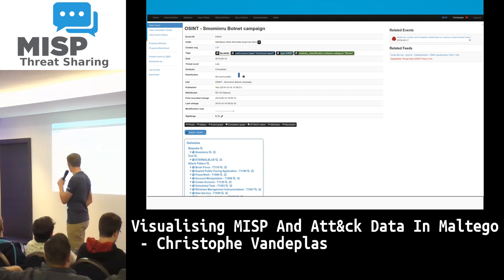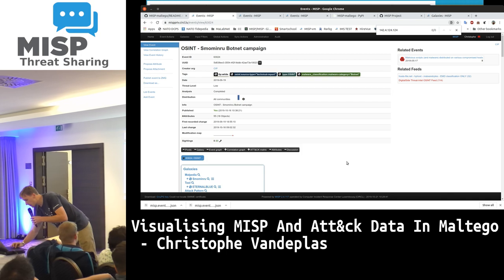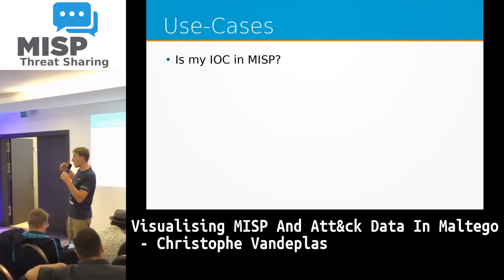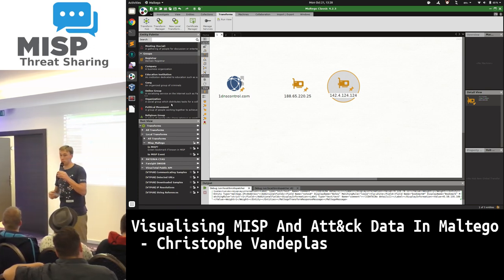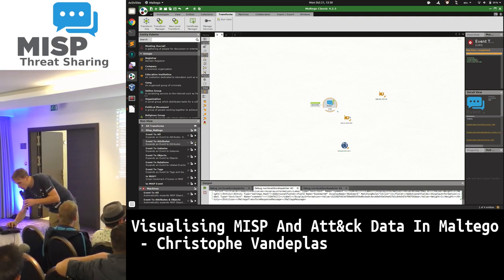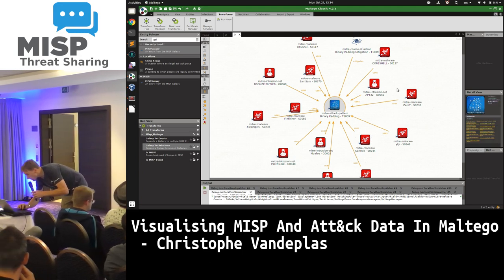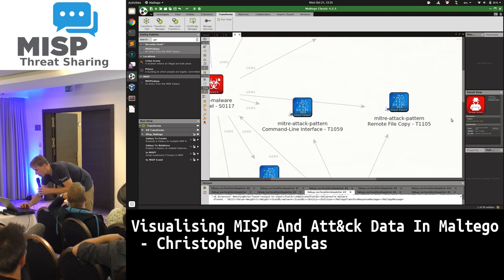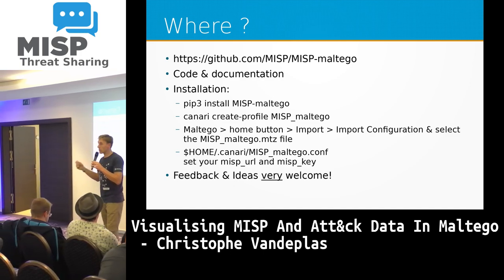Visualising MISP And Att&ck Data In Maltego - Christophe Vandeplas